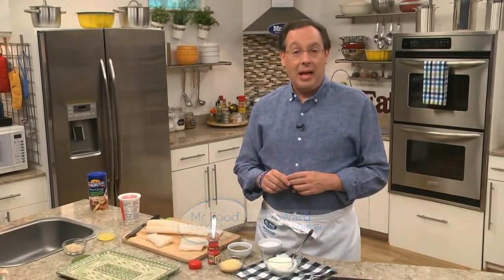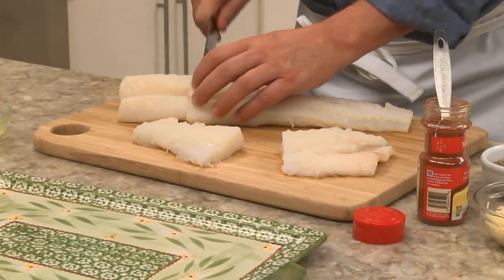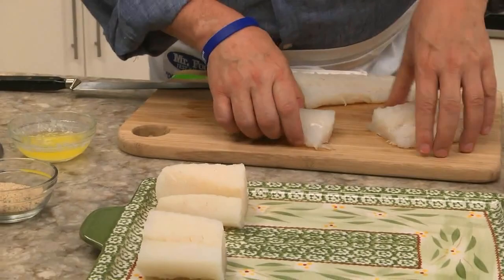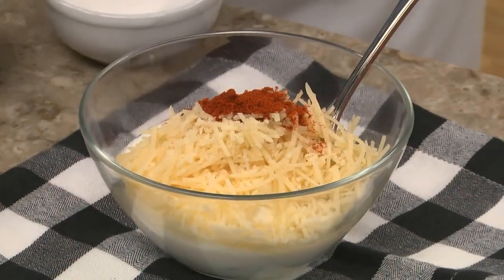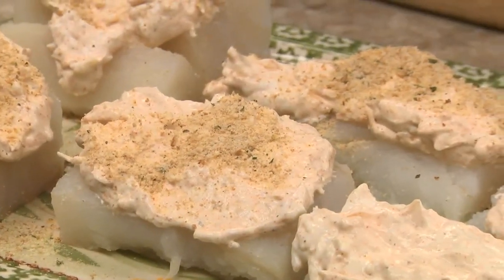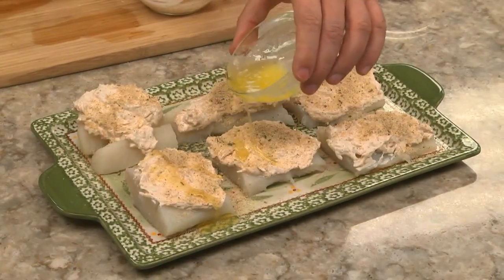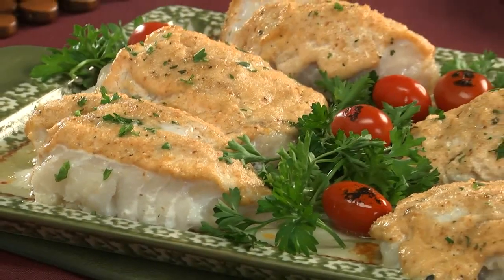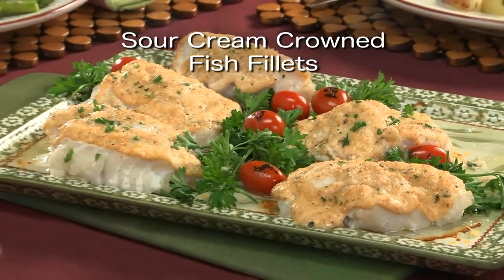Sour Cream Crowned Fish Fillets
One bite of our Sour Cream Crowned Fish Fillets and you'll be hooked! Why? Because the creamy, cheesy, and seasoned sauce tastes so perfect with the flaky white fish and crunchy bread crumbs.